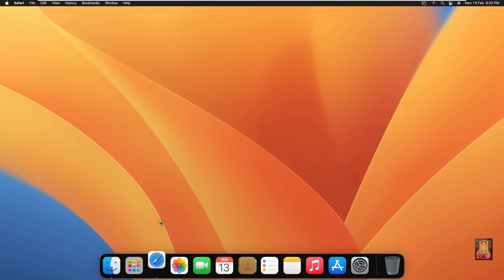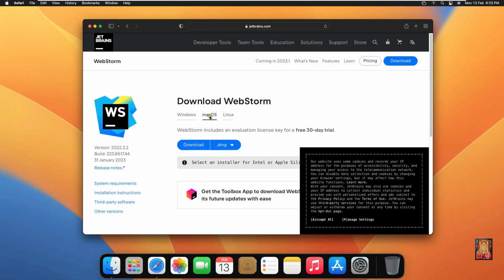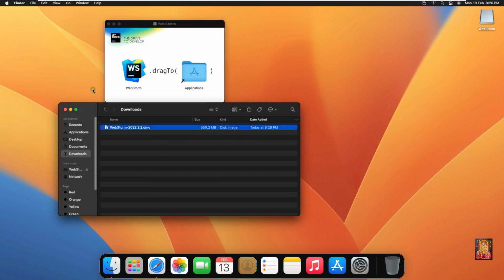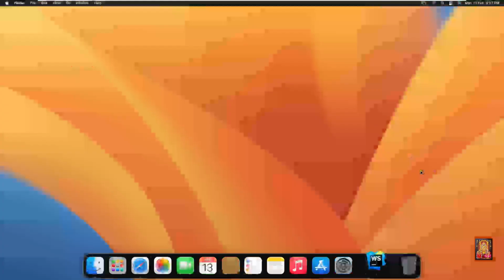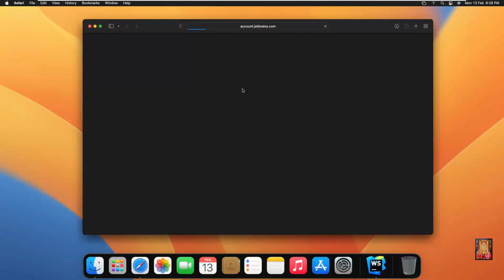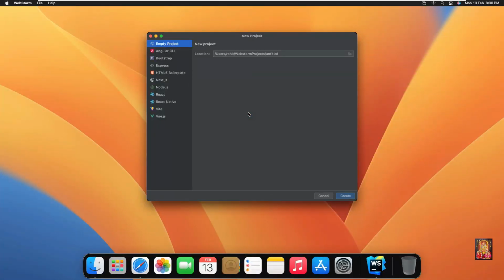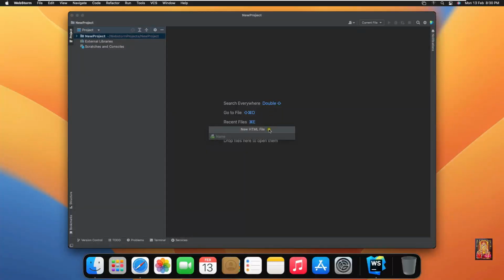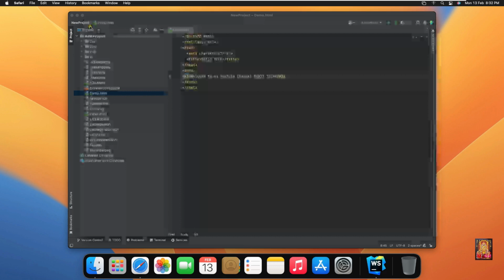How to Install WebStorm on macOS 13 Ventura !! Intel & M1 & M2 !! Create Demo Project !! ACT Trial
--How to Install WebStorm on macOS 13 Ventura
--Create Demo Project
--Create Demo HTML Version 8.0 Program
--Install WebStorm - JetBrains
--9 key moments
--WebStorm Fundamentals: Initial Setup